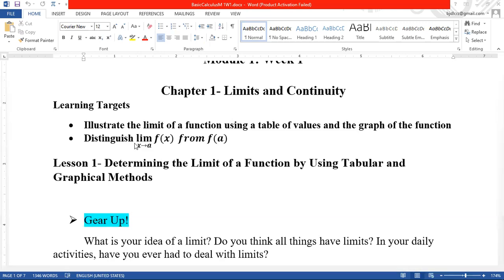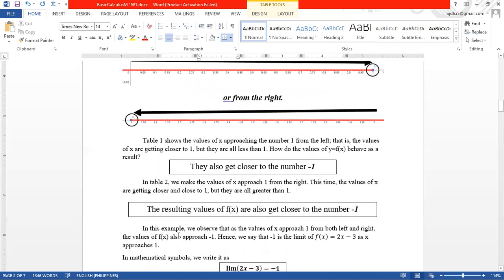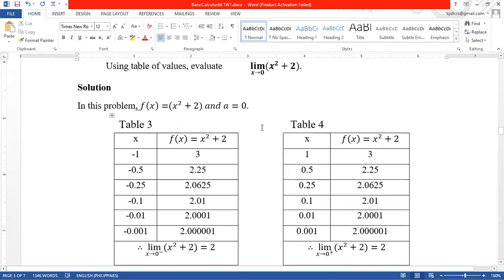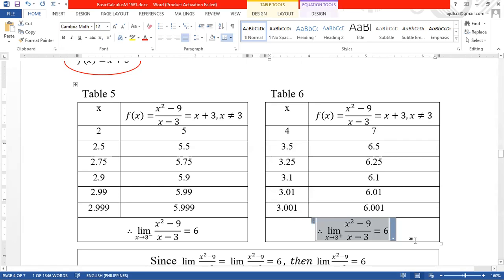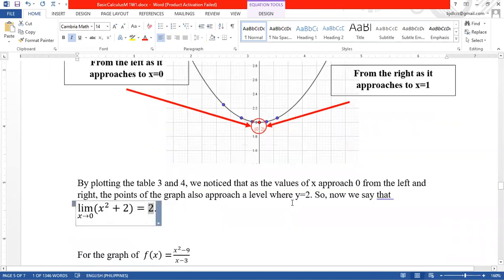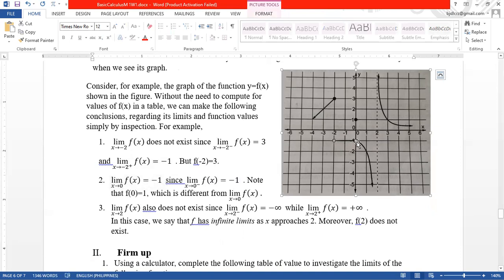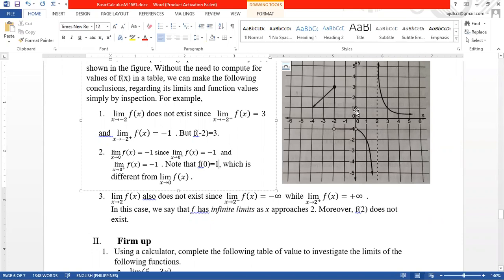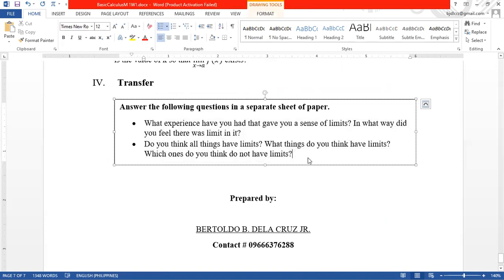STEM 12 Basic Calculus Zoom Class- Module 1 Guide